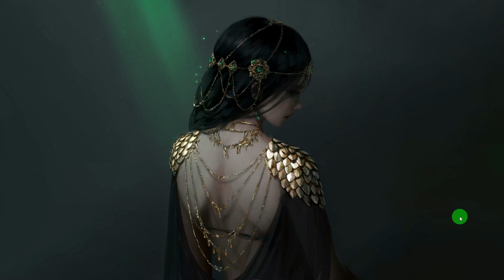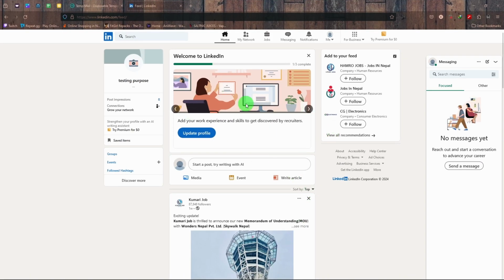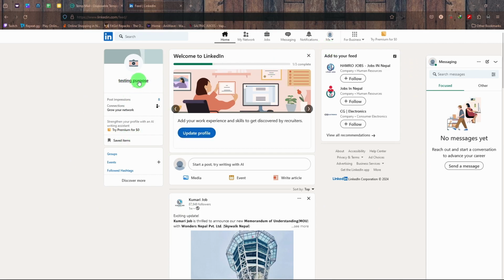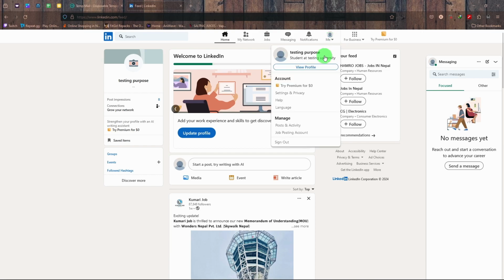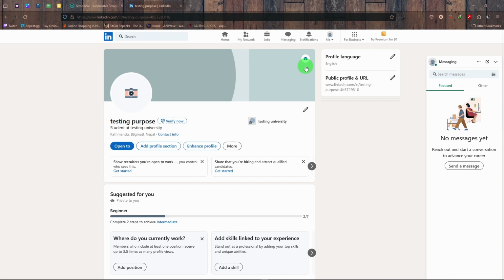How To Change LinkedIn Username (Full Tutorial)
Learn how to change your username on linkedin. So make sure to watch the video till the end to get full details on how to change linkedin username in 2024.